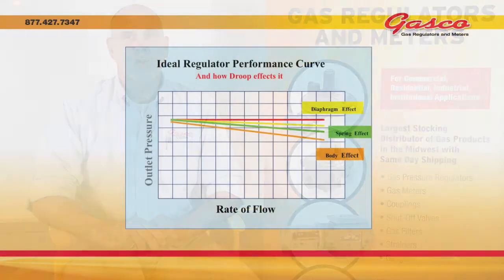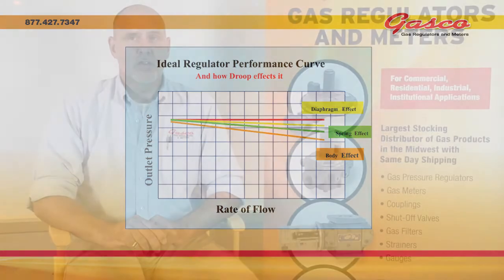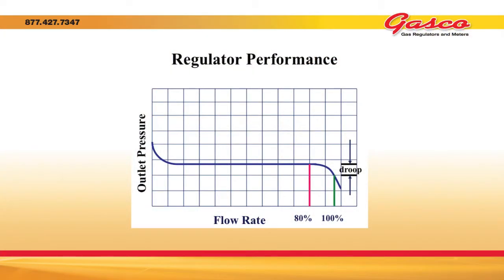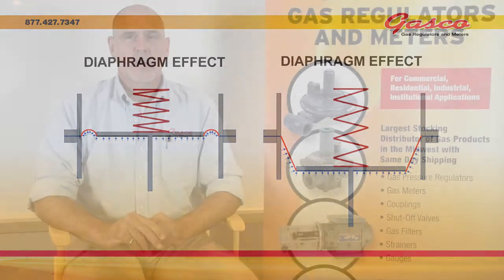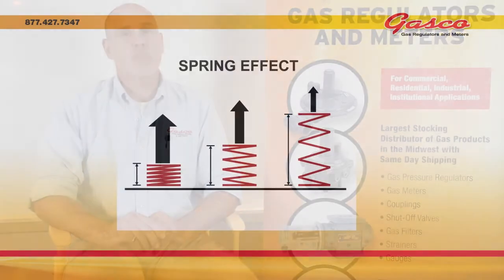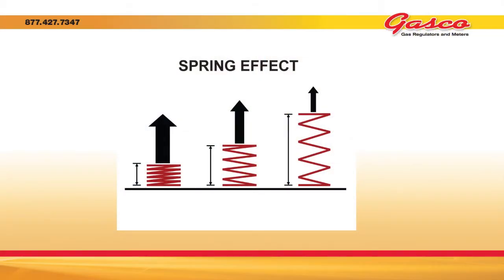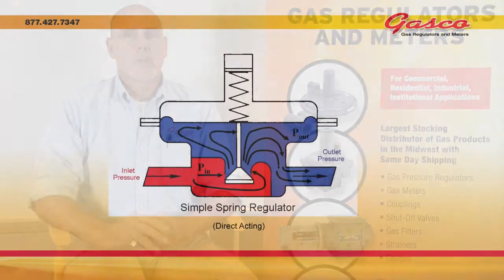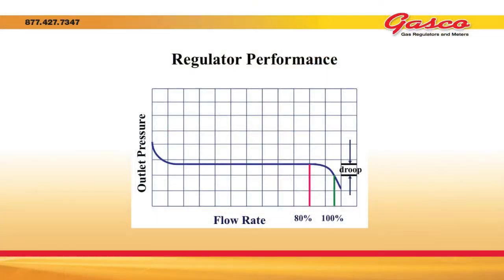Gasco Droop Video 1